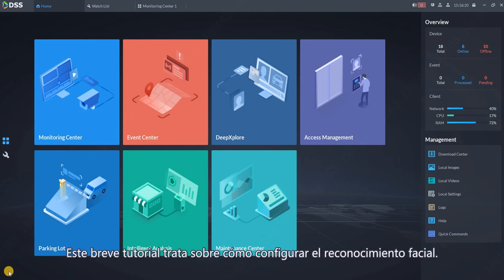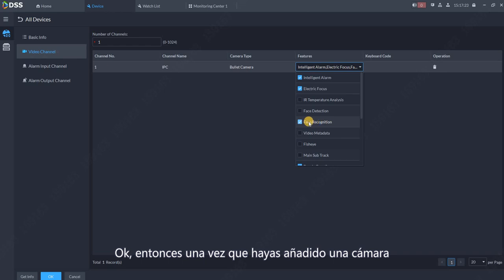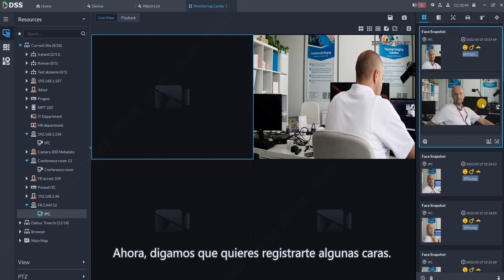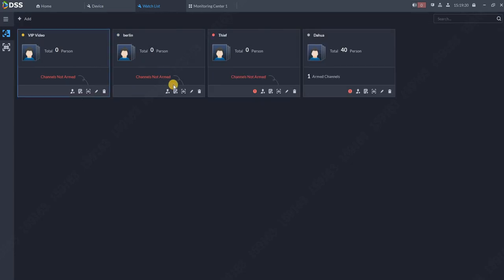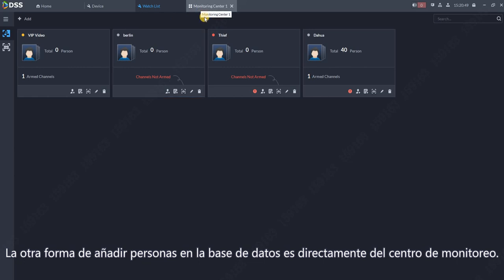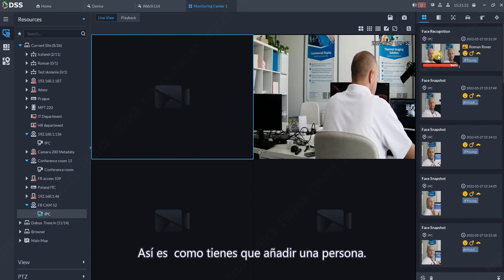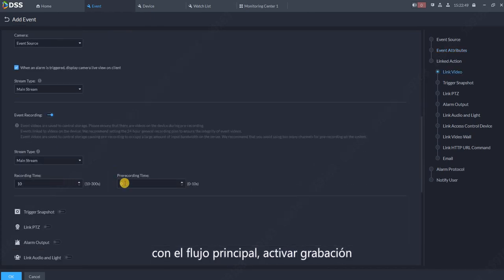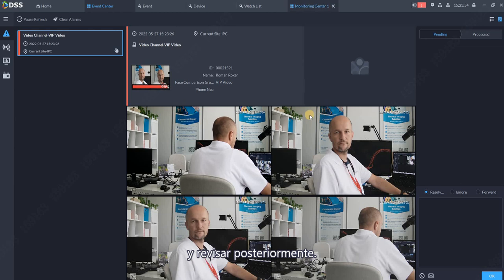Cómo configurar reconocimiento facial en DSS PRO V8